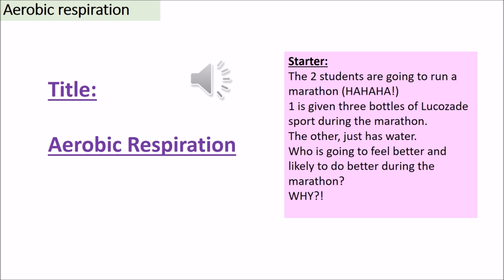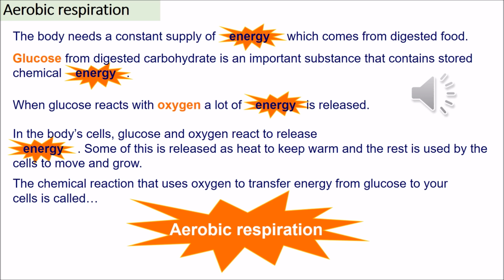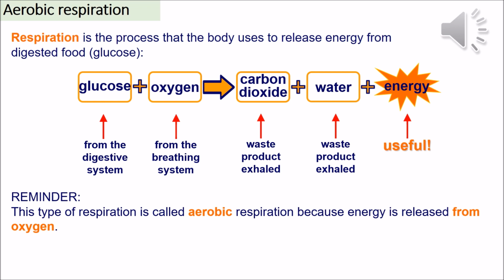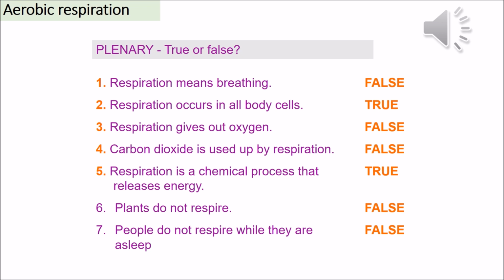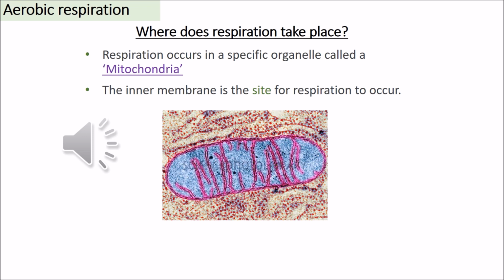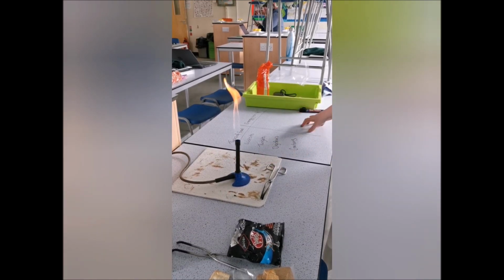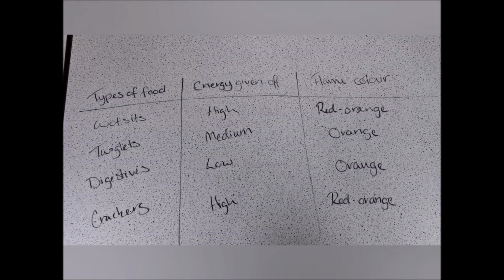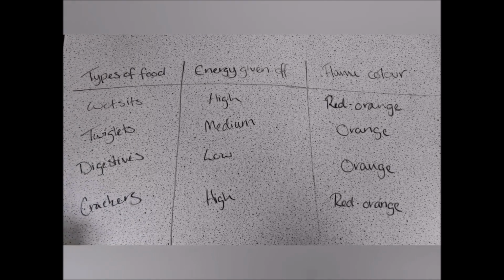Knole Academy | Science | KN & EM Lesson 17 Year 8 | Week 5 | Aerobic Respiration